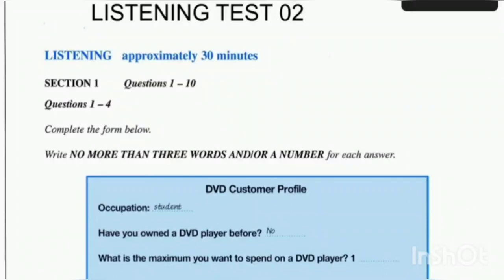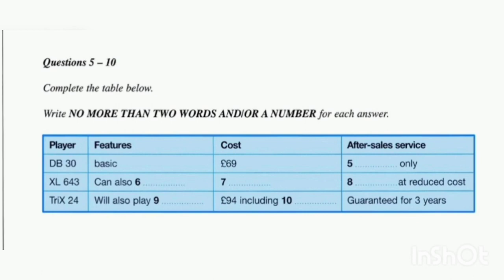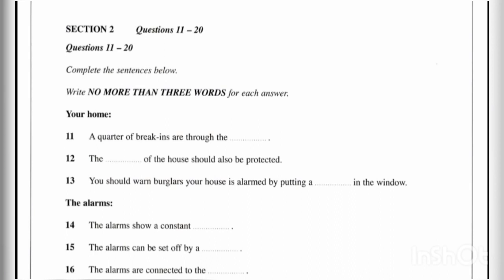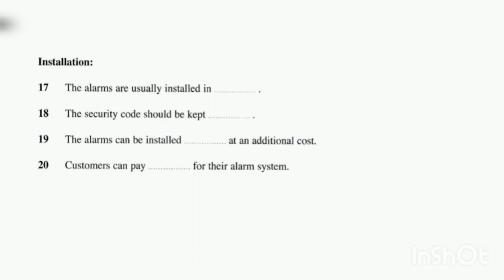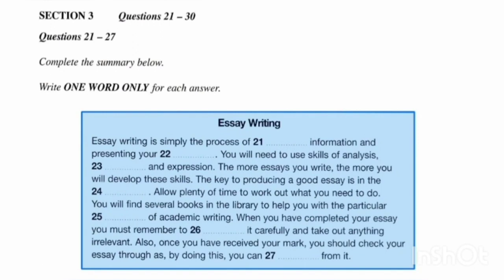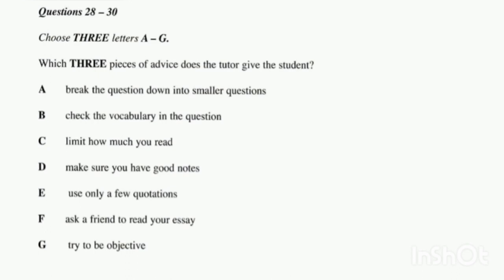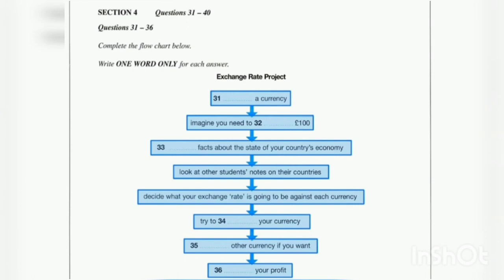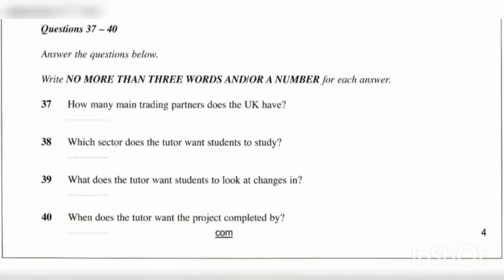LEAKED LISTENING TEST JUNE 2023